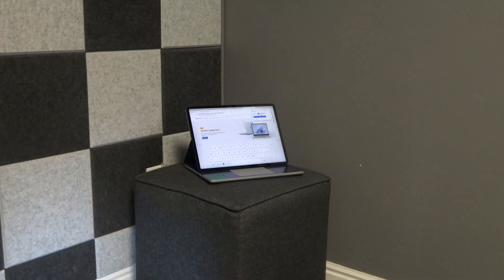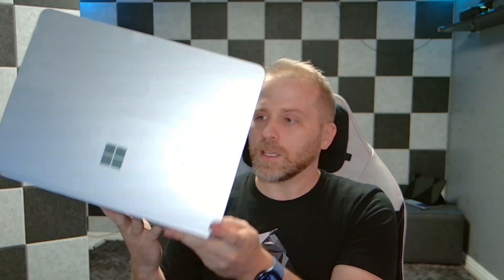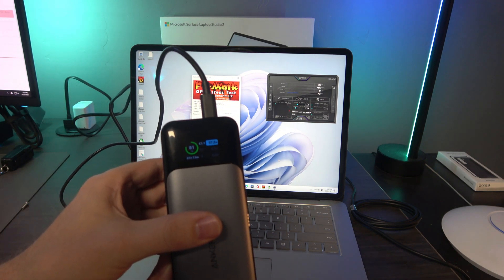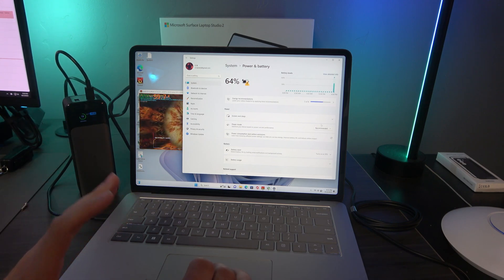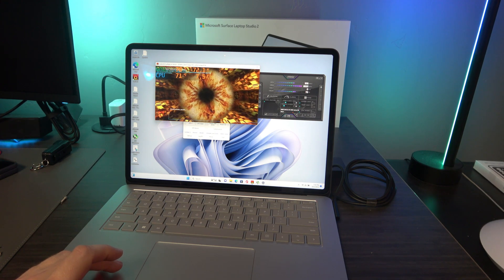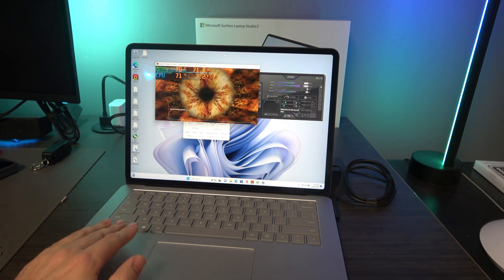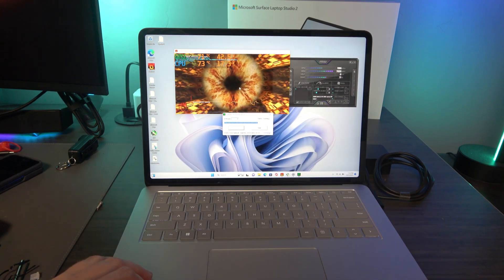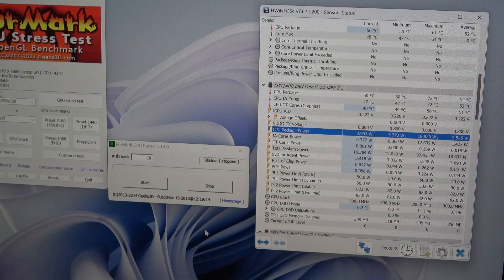Surface Laptop Studio 2 - Performance and Throttling Tests on AC & USB-C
It's Surface Season again, and this time on the test bench we have the Surface Laptop Studio 2. Let's find out how many watts it can sustain on my RTX 4060 model as the amount of power it can pull will be a good judge of performance.

Timespy
Overall: 9997
GPU: 9702
CPU: 12086

Cinebench 2024
GPU: 10122
CPU Multi: 807

I don't think the tent mode will help much for these particular tests because the CPU limits out at 50W after 28 seconds and the GPU is limited to 80W max no matter what.
It's the combined workload or "Total System Power" That gets boosted when in tent mode, rather than the dynamics of the CPU or GPU alone. Since these tests seem to hit the CPU and GPU separately, the performance boost of being in Studio/Tent mode won't be expressed, as you only see it when using CPU & GPU at the same time.